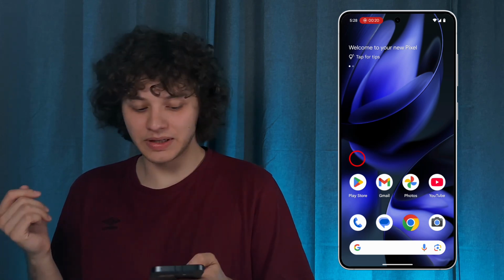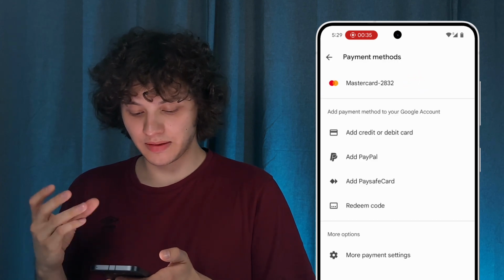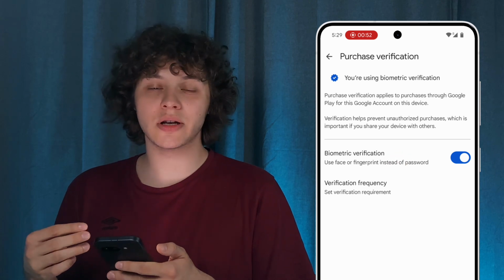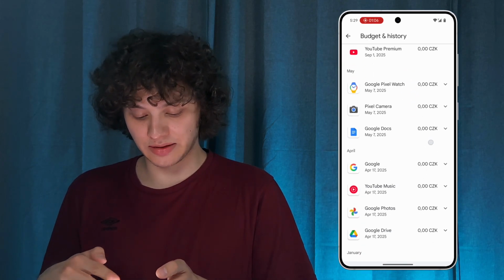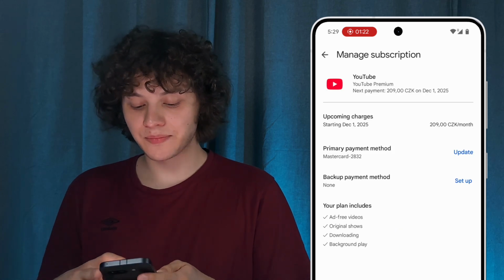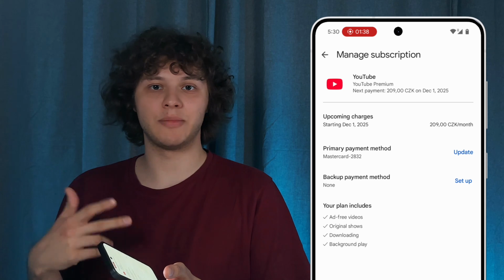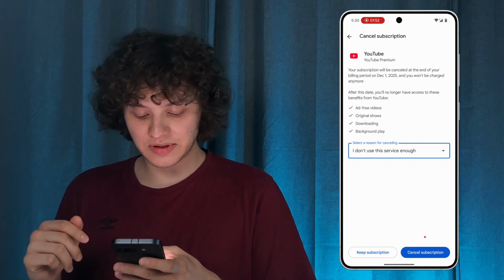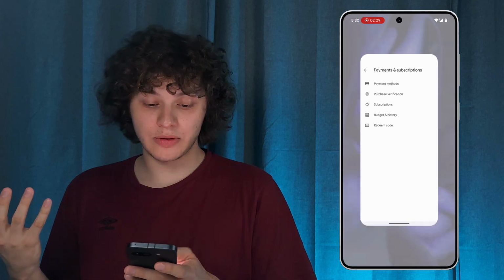How to Find and Cancel Subscriptions on Android | Google Play Subscriptions Guide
In this full tutorial, you’ll learn how to find, manage, and cancel subscriptions on your Android phone using the Google Play Store.
We’ll show you how to locate all active subscriptions — including apps, games, streaming services, and free trials — and how to cancel them step by step.

💡 Works on all Android phones: Samsung, Pixel, OnePlus, Xiaomi, Oppo, Motorola, and more.